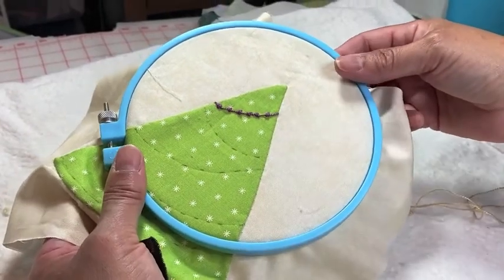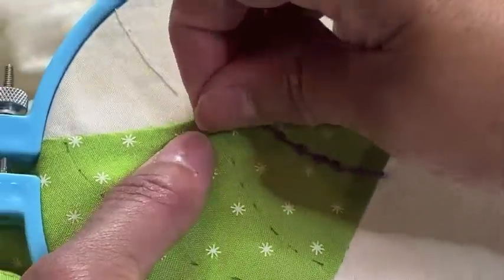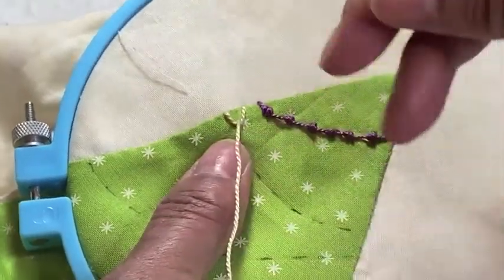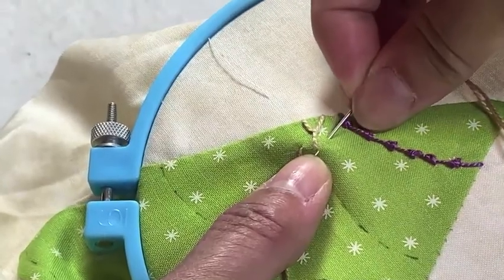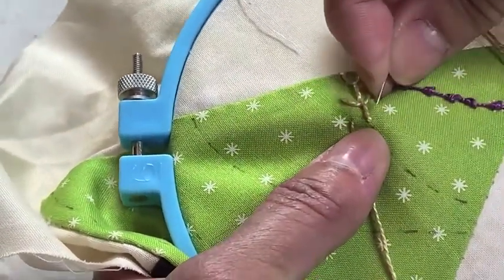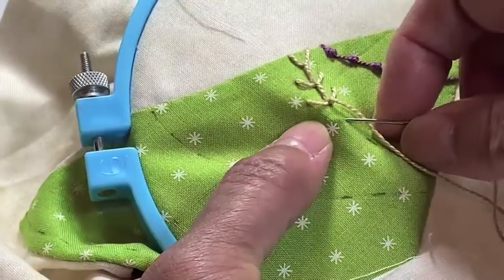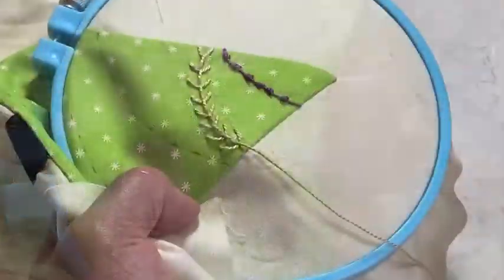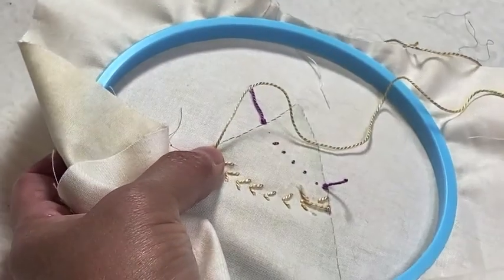Part 4 Christmas Tree Closed Fly Stitch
Part 4 of our Christmas Tree workshop. Enjoy!